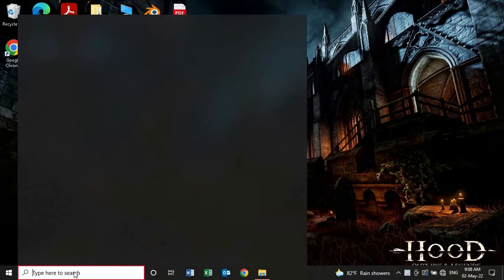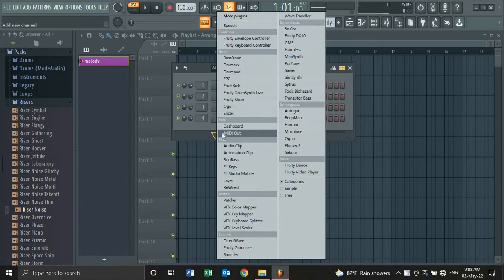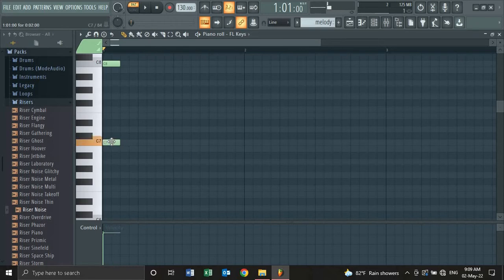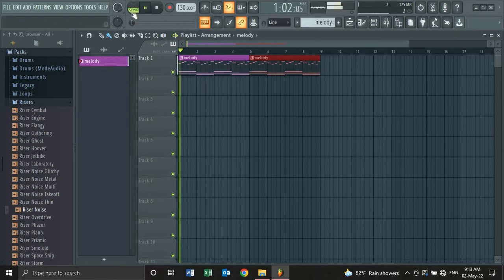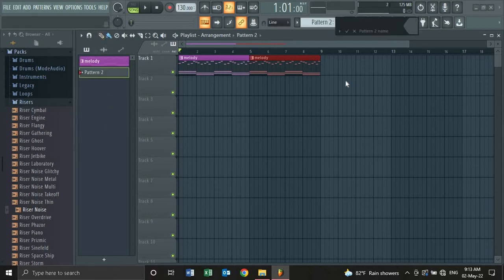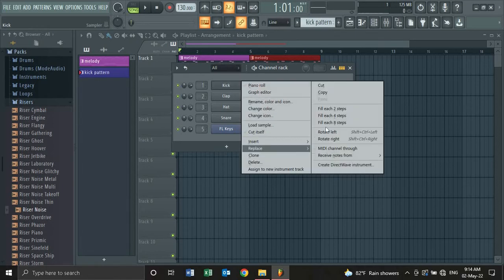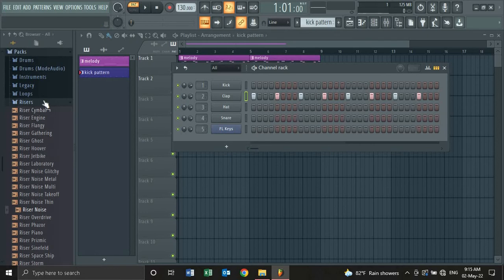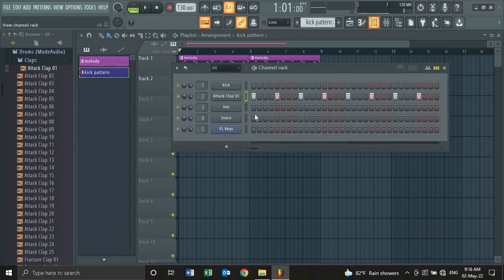How to make simple melody using FL Studio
In this video I wan't to show you

Let's meet new video 🖐🏻